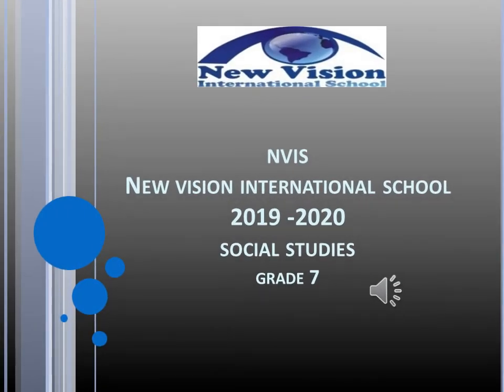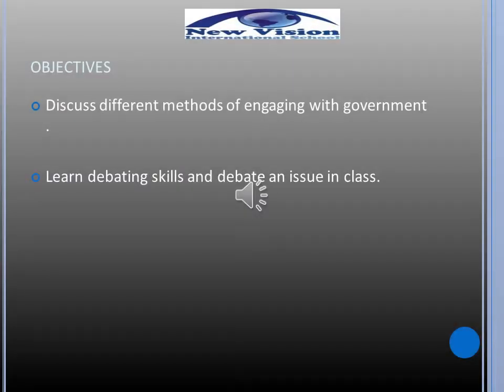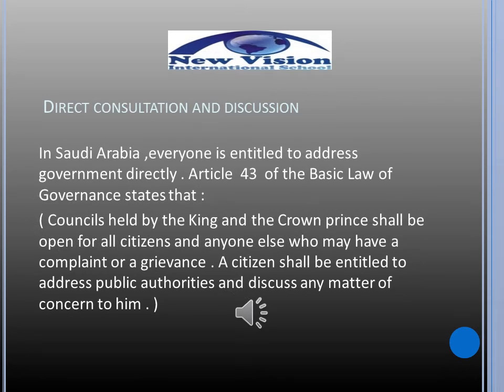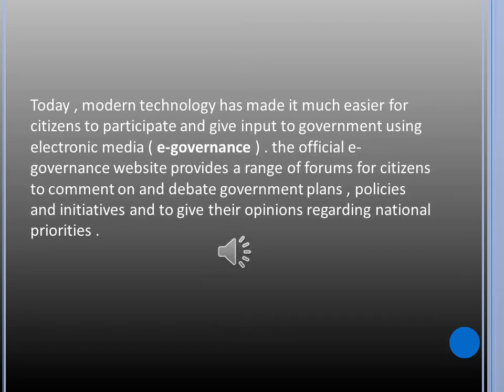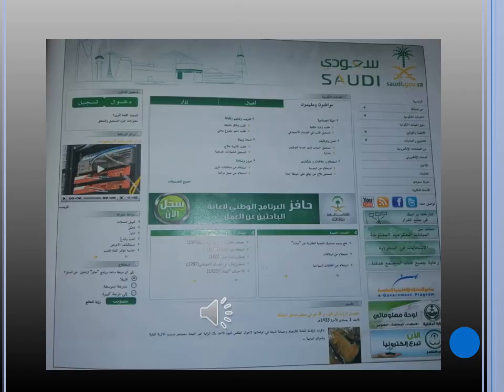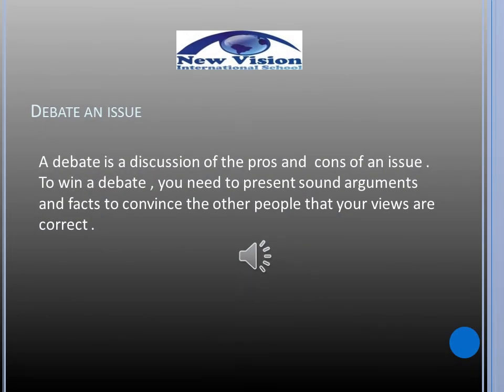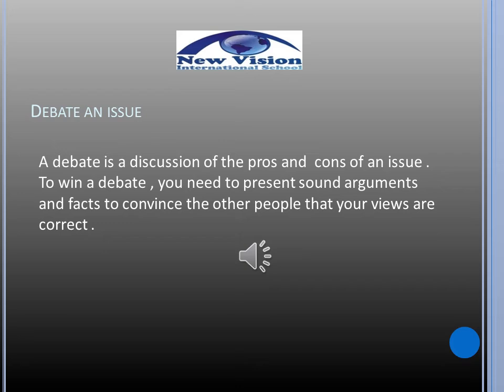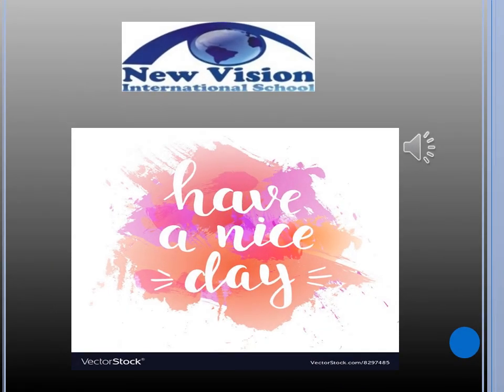W14.1: Grade 7 Social Studies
U4: Lesson 6
People and Government